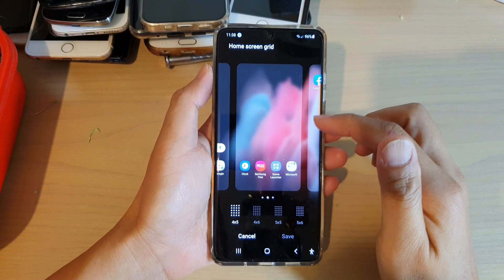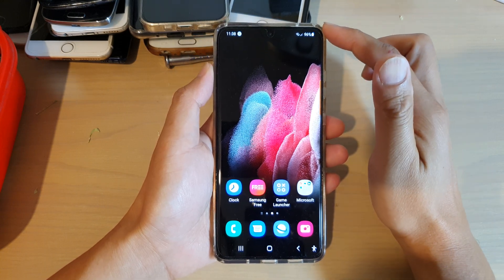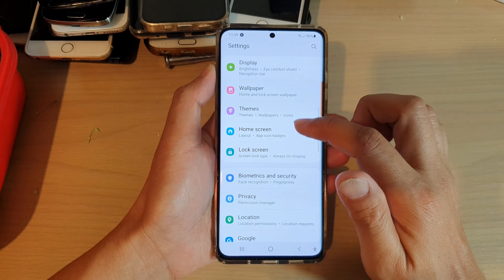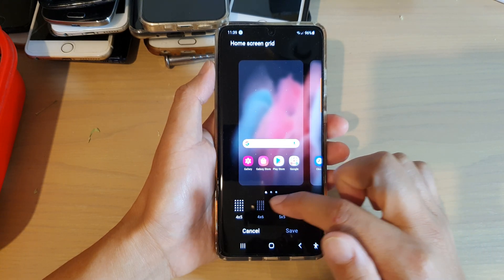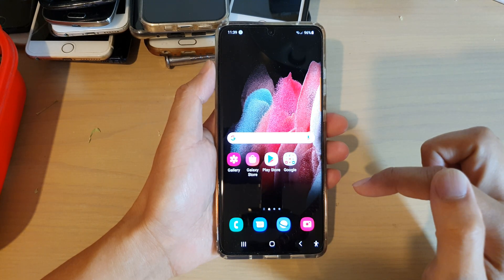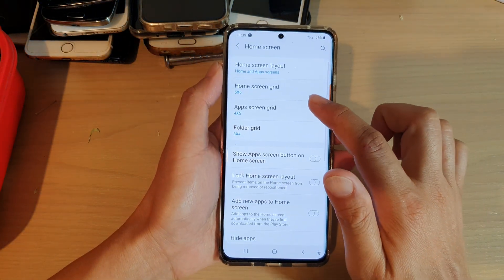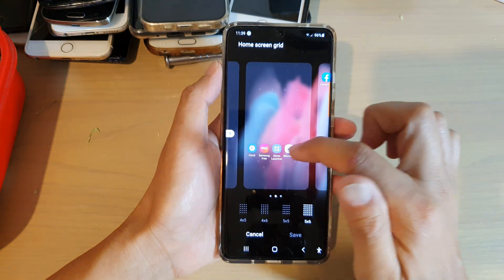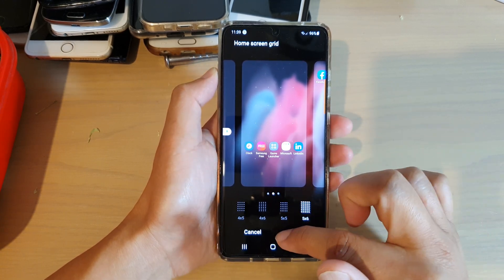Galaxy S21/Ultra/Plus: How to Change Home Screen Grid Layout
Learn how you can change Home screen grid layout on Galaxy S21/S21 Plus/Ultra.